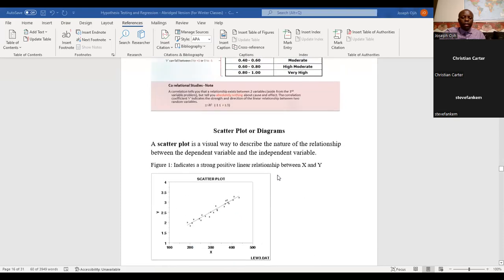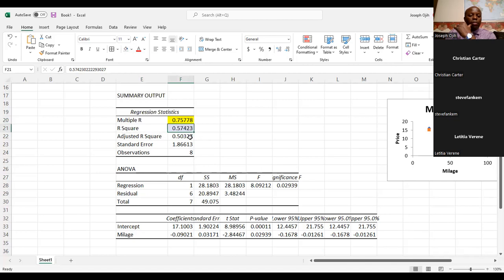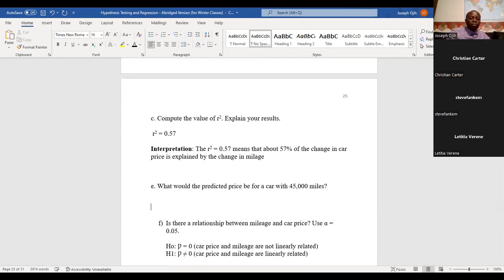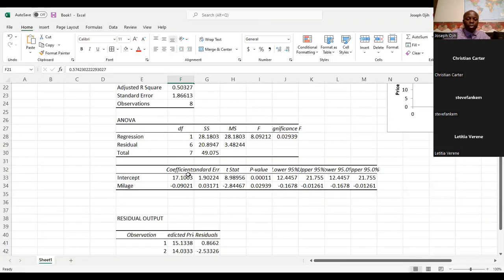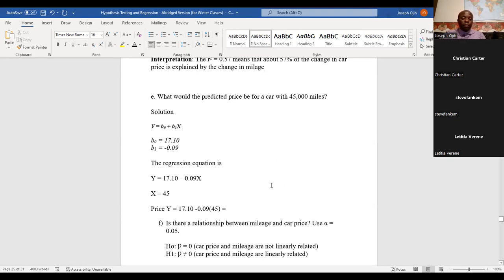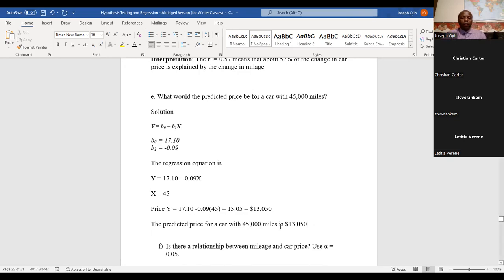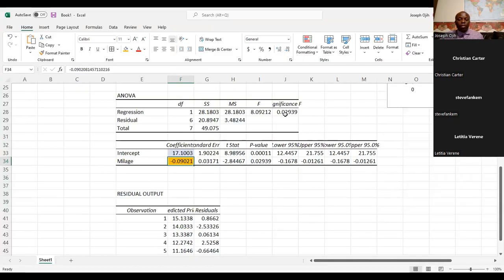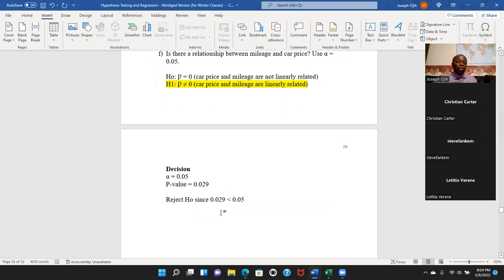Coefficient of Determination and Regression Equation